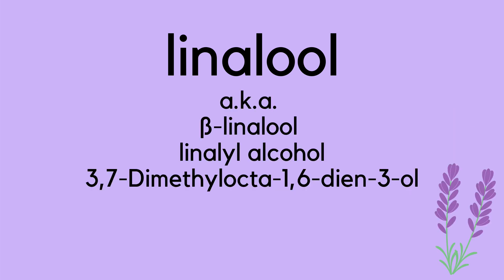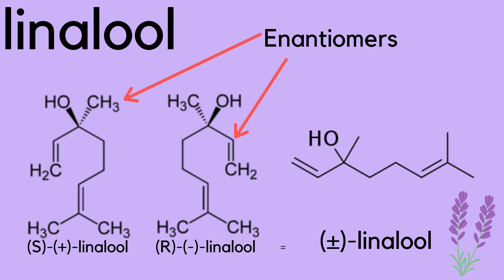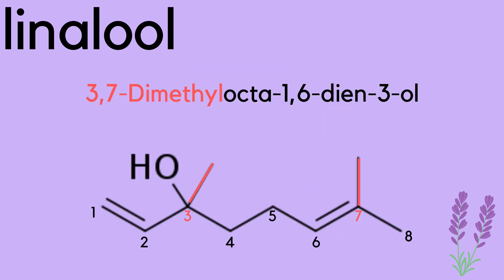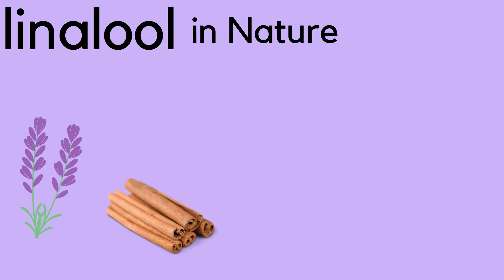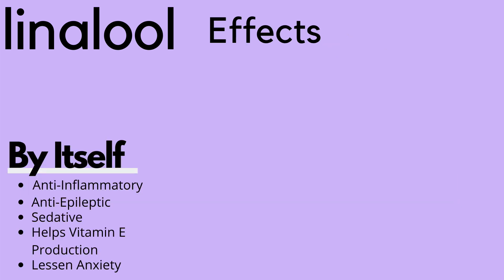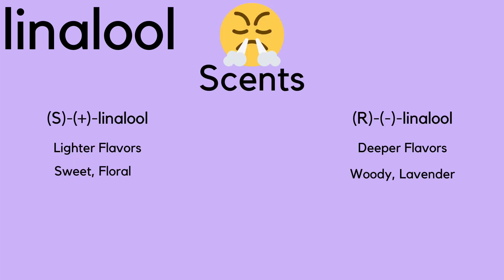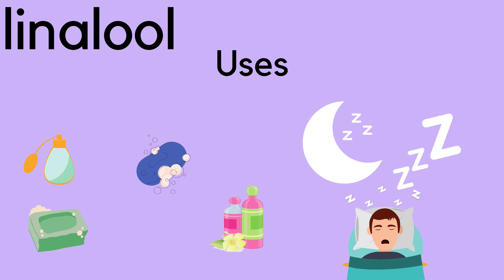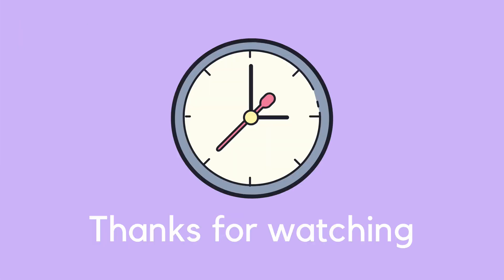What is Linalool? Explanation of the Terpene Linalool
Today we talk about  linalool, an extremely diverse terpene that is found in over 200 different plant species. Linalool has many health benefits by itself, and it used all over the world in cosmetics. However, when you combined it with THC or CBD, to me, is when the real magic happens.

To learn more about terpene please visit Iheartterpenes.com